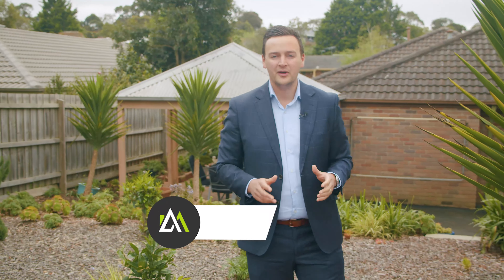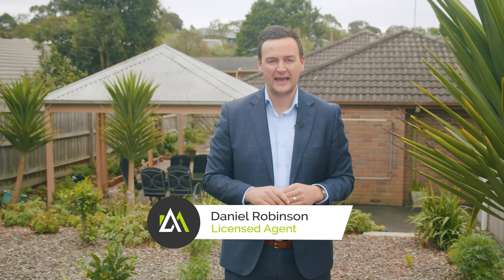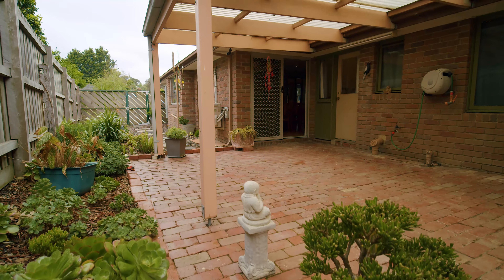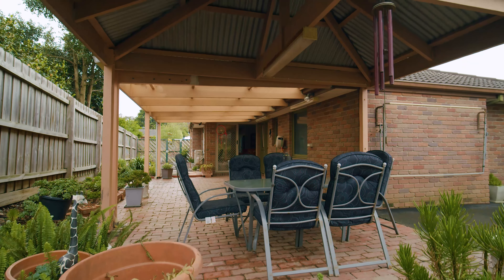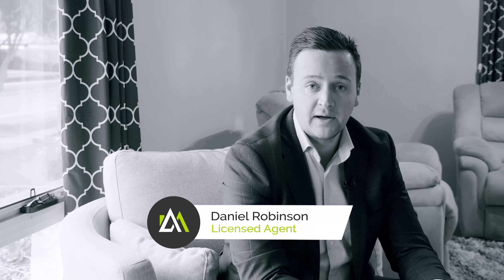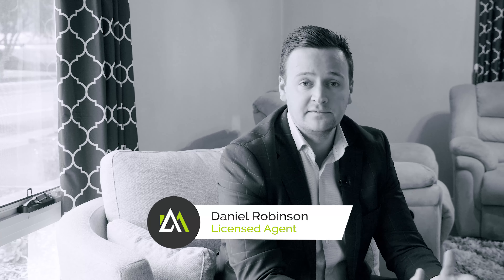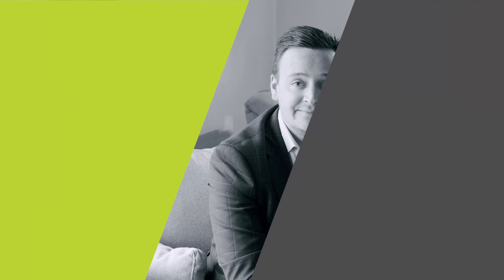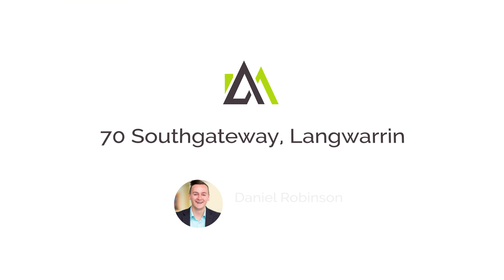70 Southgateway, Langwarrin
The Perfect Renovator with Subdivision Potential!

Positioned in in one of Langwarrin’s most convenient and central locations this superb and original property offers an abundance of future potential to live, invest or re-develop.
Being only moment’s walk to Langwarrin Park Primary, childcare facilities, parks, Gateway shopping centre and within easy access to the Peninsula Link and Western Port highways, you are spoilt for choice.

Offering a solid brick construction this excellent property features a generously proportioned front living room, that flows seamlessly through to an open kitchen and dining space.

A traditional hallway guides you to all bedrooms that boast built-in robes and are drenched in natural light. The master is spacious and hosts a smart semi walk through ensuite allowing easy access from both sides.

Spilling out through sliding doors is a substantial undercover space that works perfectly off the kitchen and dining, allowing entertaining guests with ease. The grassed rear yard offers not only a perfect place for kids to play but also a huge double garage perfect for a workshop or additional car accommodation.

Additional Highlights Include:

- Double carport with rear access
- Double garage behind secure gates
- Subdivision potential STCA
- Generous 651 sqm (approx.) allotment
- Ducted heating & split system cooling